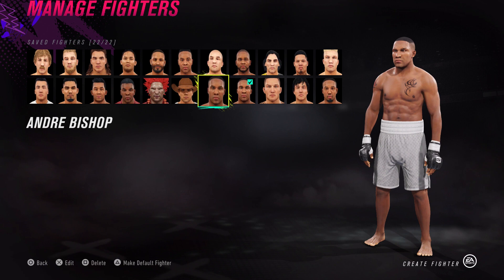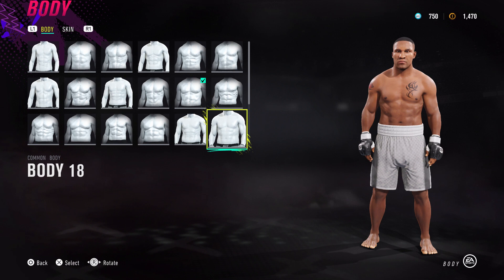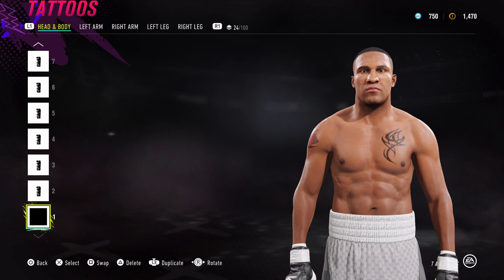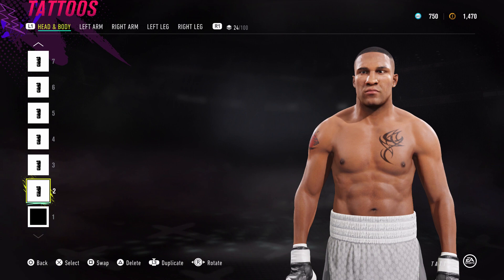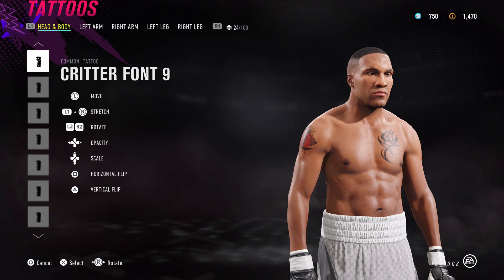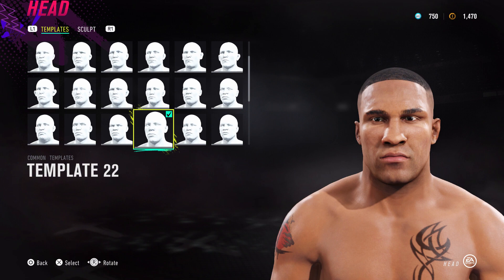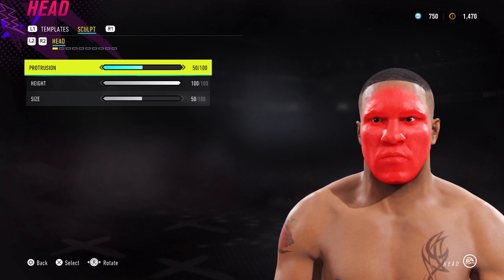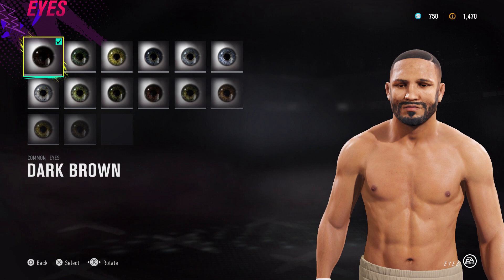How to make Andre Bishop in EA UFC 4 (CAF Formula / CAF Guide)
Yo dudes, here is my take on Andre Bishop to go with the Isaac Frost made earlier this month. Two different takes in this video. For those of you who haven't played Fight Night Champion, Andre Bishop was the main character in the story, fighting at Middleweight and then Heavyweight later on.

Thank you for the 300 subs and lets keep it going!

Cheers